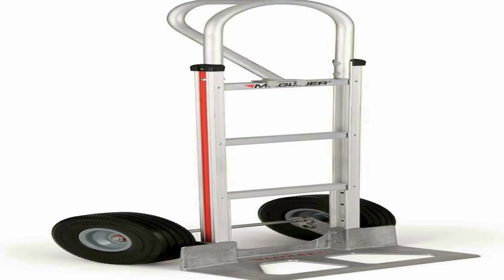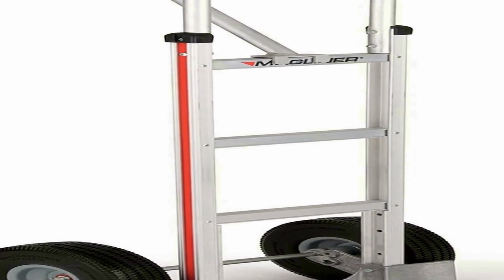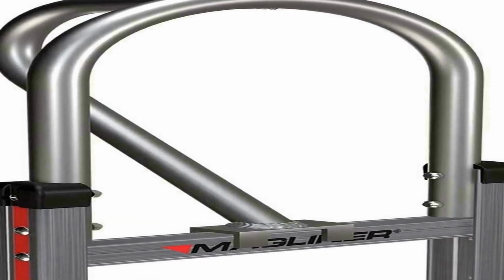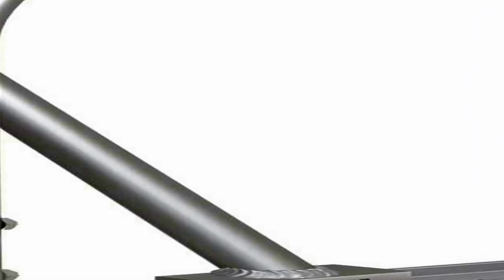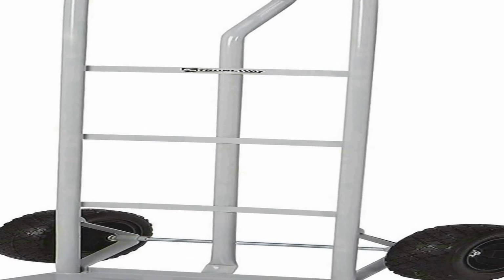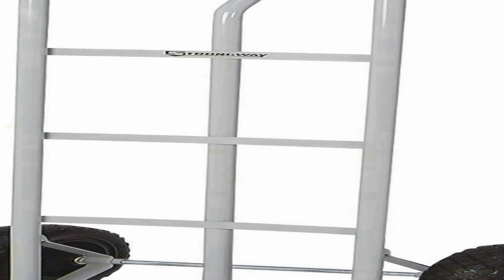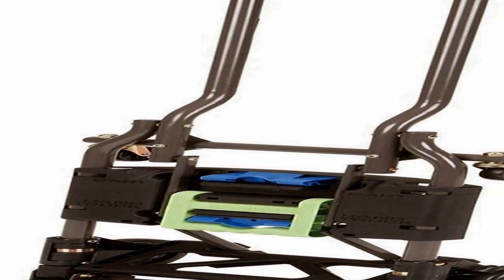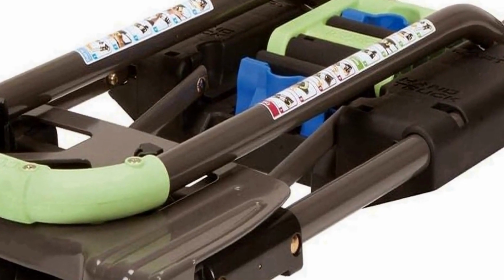Top 4 Best Hand Truck 2024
No 1
COSCO Shifter Multi-Position Folding =
No 2
Strongway Steel Hand Truck =
No 3
Magline HMK15AUA4 Aluminum Hand =
No 4
Magliner HMK15AUAC Aluminum Hand =